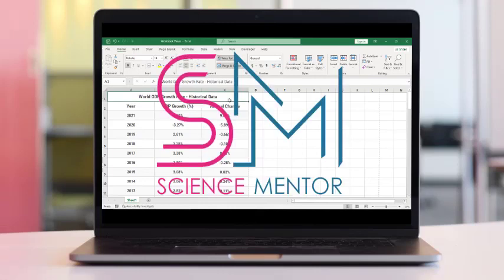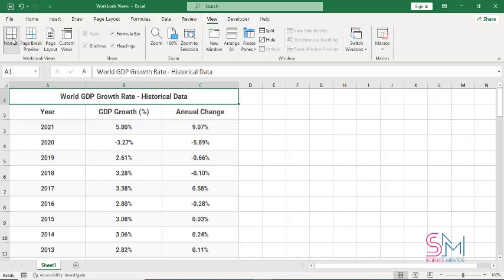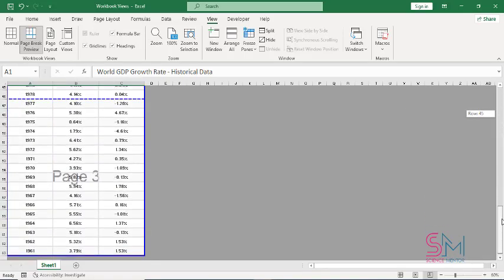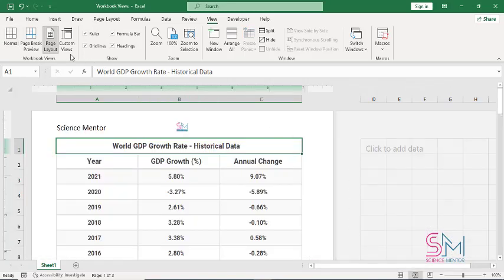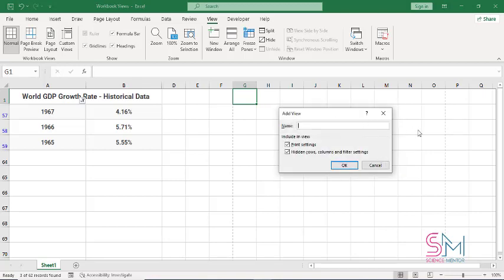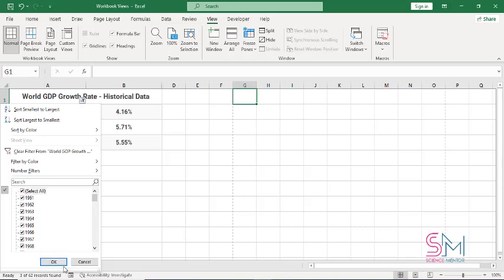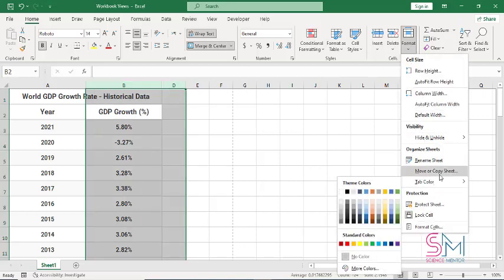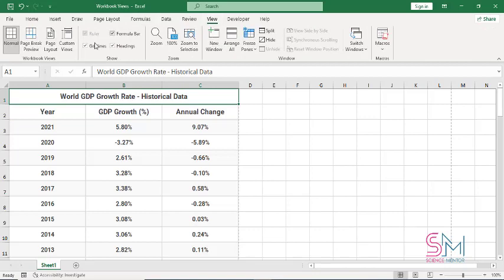How to Customize Workbook Views in Microsoft Excel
This tutorial learns you how you can customize a workbook views in Excel. You can use custom options to view the workbook the way you want it. Science Mentor provides this tutorial to give you an informative tutorial about custom views and its tips and tricks in Microsoft Excel.